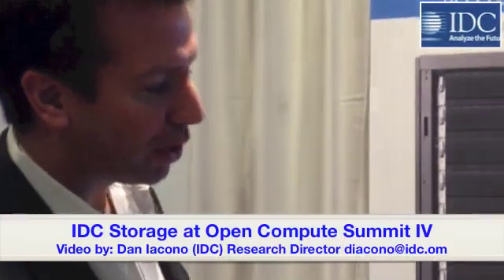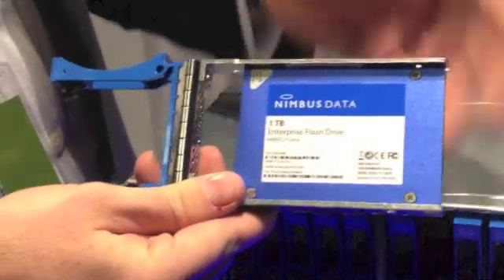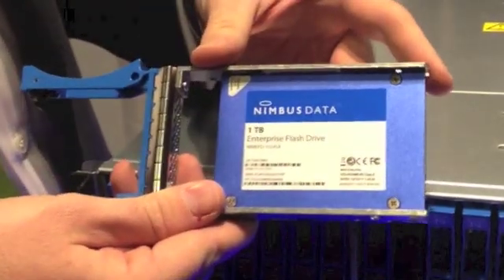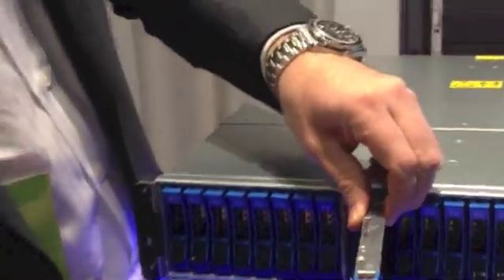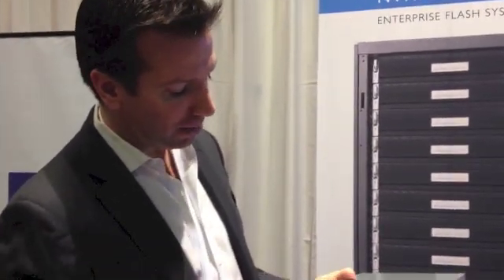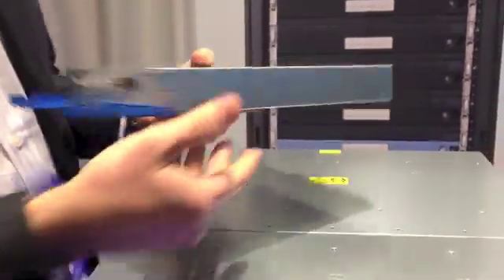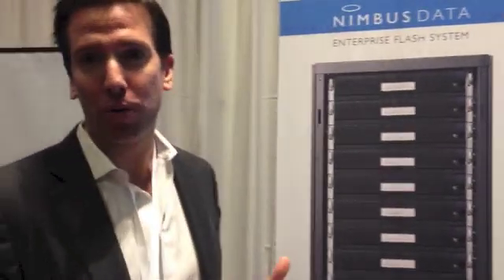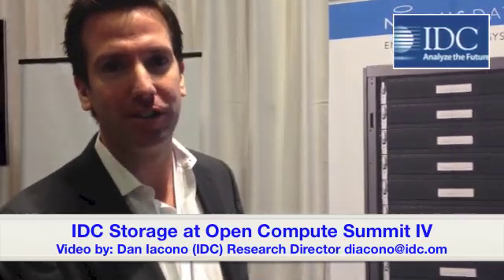Open Compute Summit IV - Nimbus Data - IDC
Vendor Showcase at Open Compute Summit IV with Nimbus Data and the new Gemni all flash storage array.